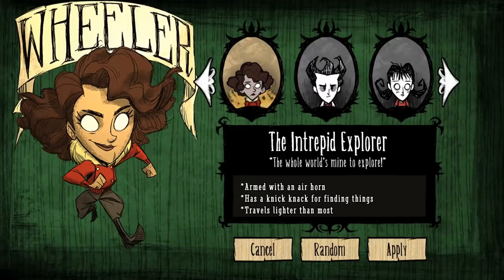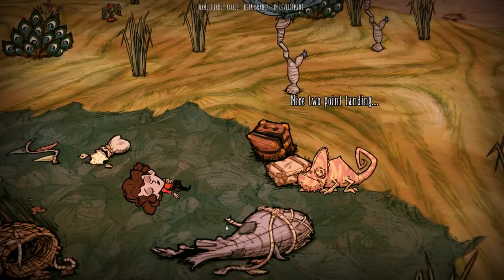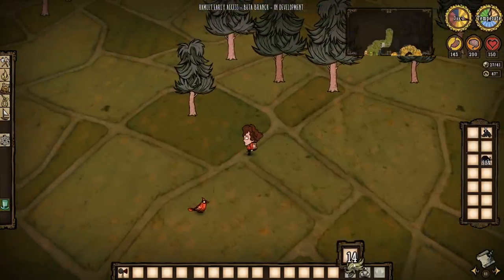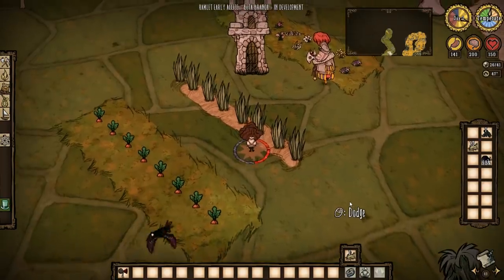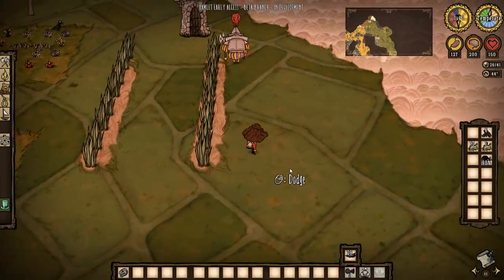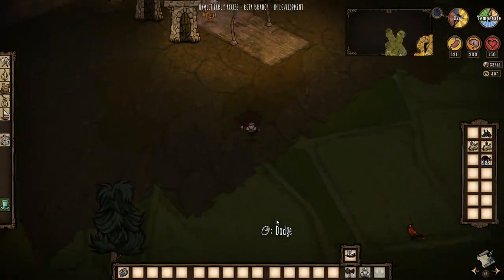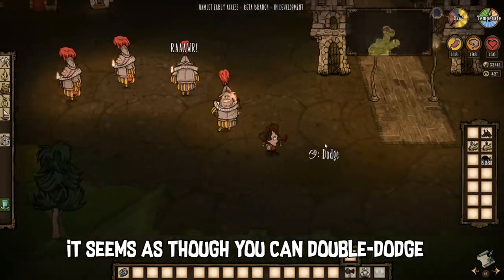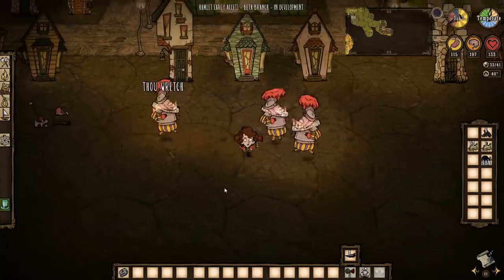A Comprehensive Guide to Wheeler | Don't Starve Hamlet Character Guide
Wheeler is the latest character in the Hamlet DLC for Don't Starve and today I'll be giving you a comprehensive guide into her new items, abilities and more.

Don’t Starve: Hamlet is an adventure indie simulation video game developed and published by Klei Entertainment. It entered beta on the 15th of October 2018 and Early Access on the 8th of November 2018.